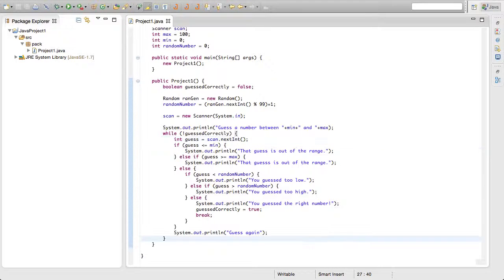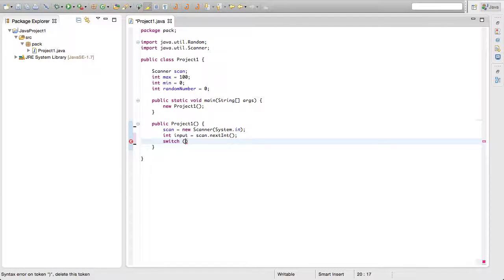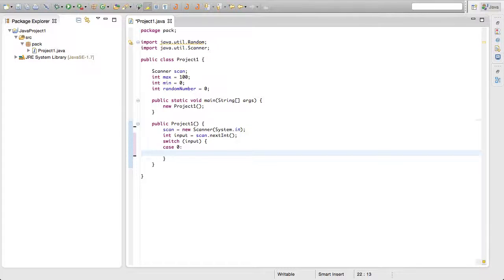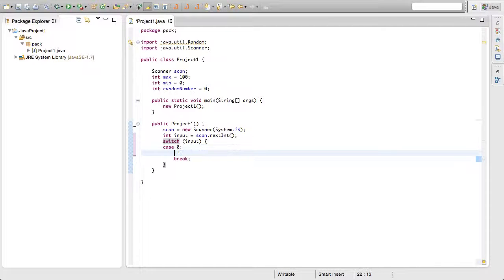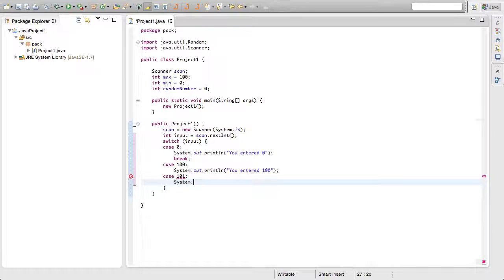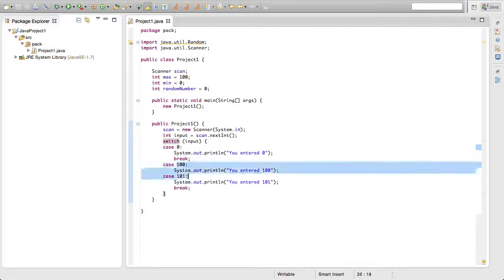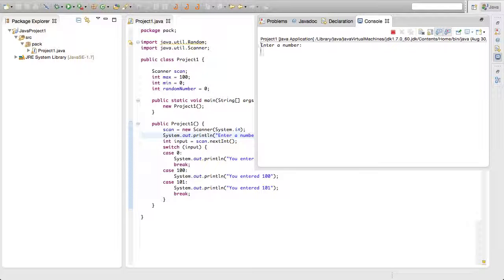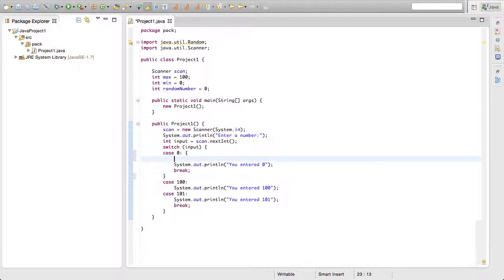Java Ep13 - Switch statements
Today we are looking at switch statements, and how to use them.  We create a simple example to do so.